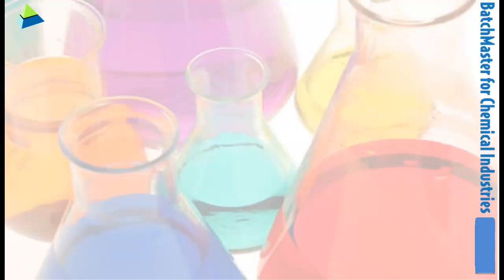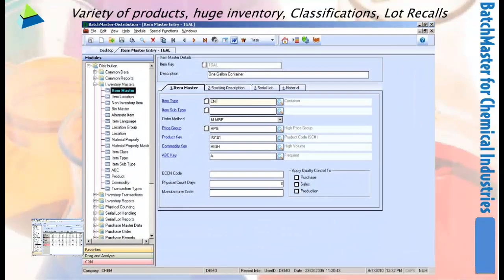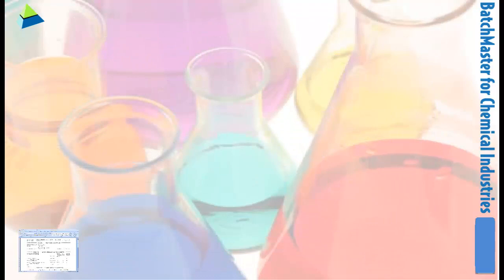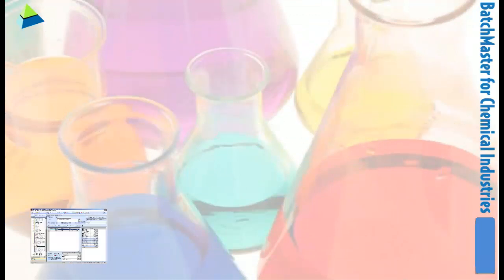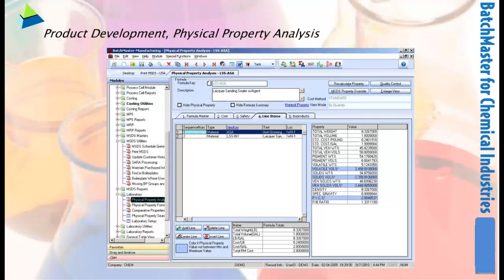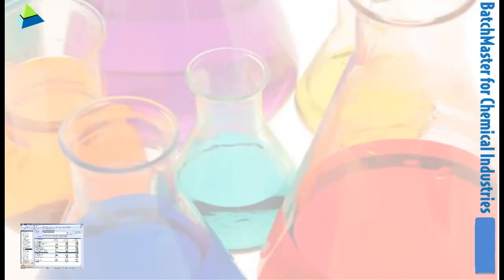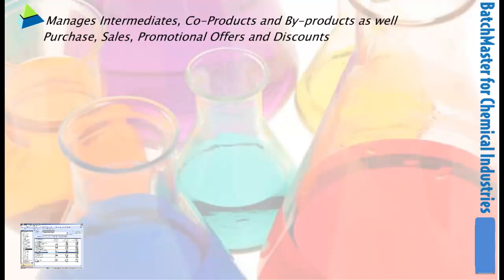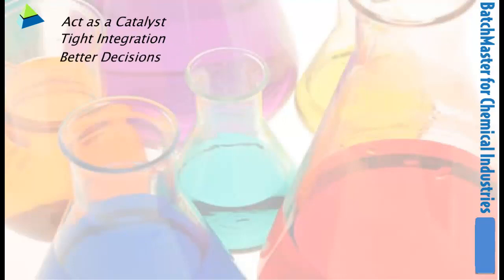ERP for Chemicals Manufacturing Industry | Chemical ERP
Chemical manufacturing is an extremely complex process, with the manufacturers operating in a highly-regulated environment under constant pressure to meet stringent governmental & environmental regulatory requirements, optimize their operating costs without compromising on safety and quality standards, indulge in continuous R&D, etc. A specialty chemical manufacturing ERP software with industry-specific modules and functionalities helps them meet these challenges effectively.

BatchMaster Software